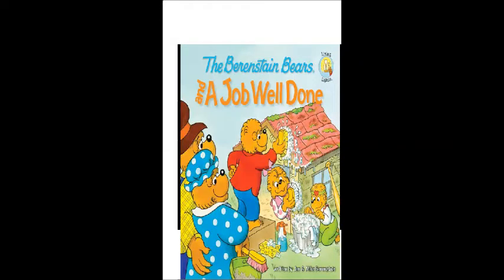Berenstain Bears and A Job well done By Jan and Mike Berenstain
If you have any questions, I would love to answer them in a special series of videos on this channel. Just tag the question with the hashtag AskTBR and I might pick your question to be answered! I'll answer almost anything you guys ask!